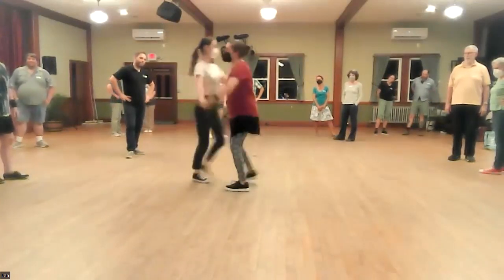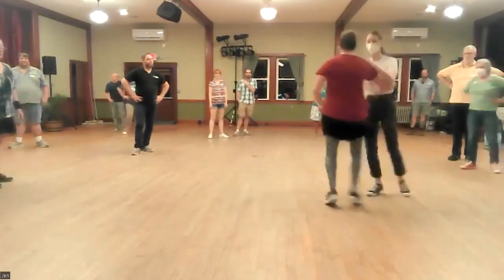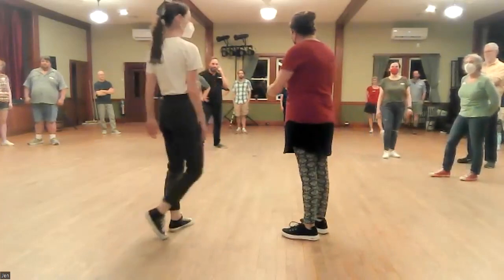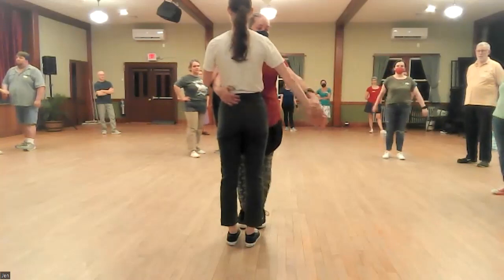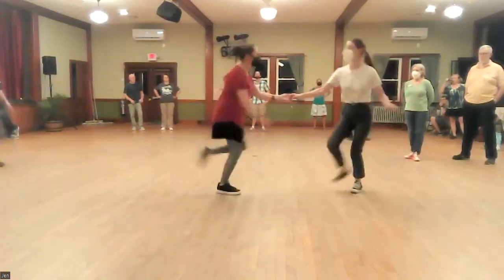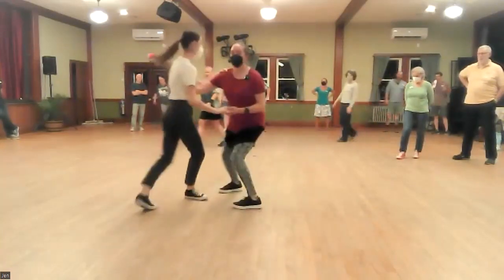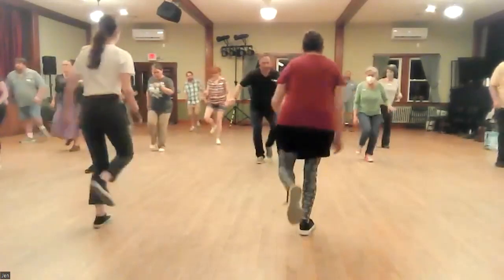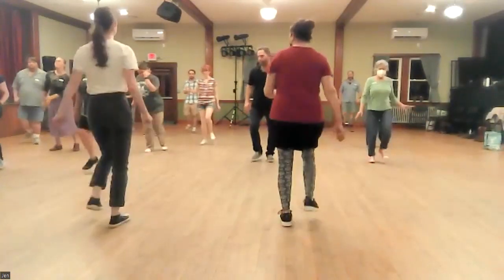B Class Recap 10/18/23 - Outside turns with a stop, Texas Tommy, Swingout variation